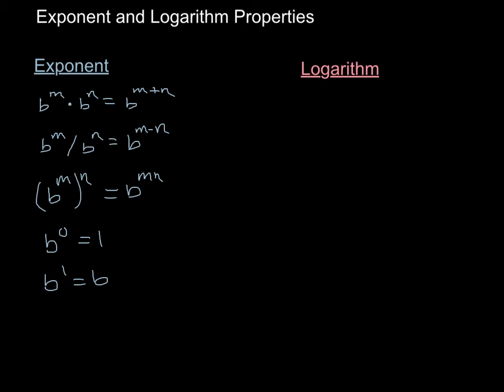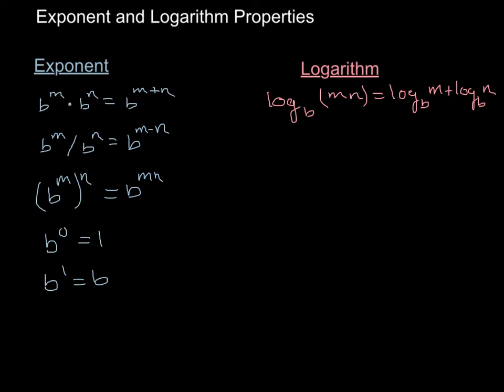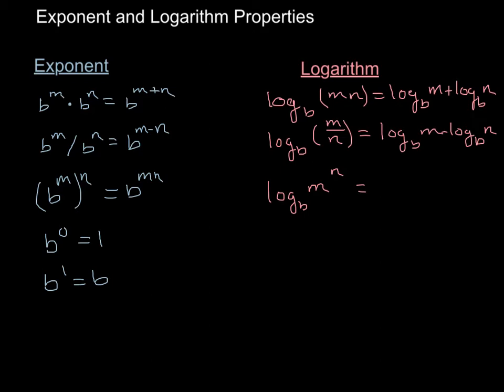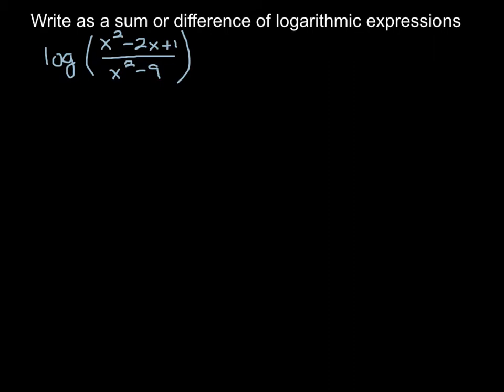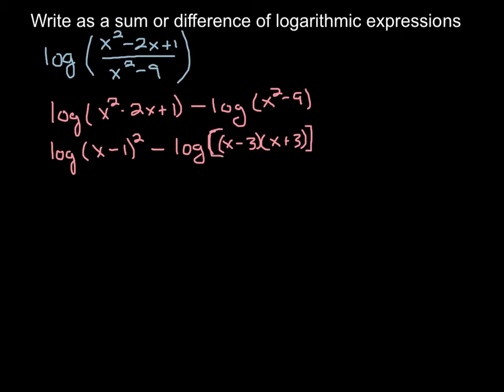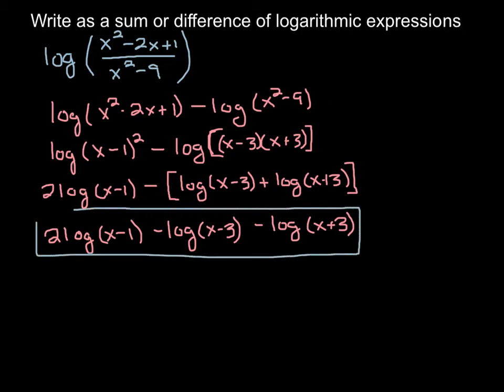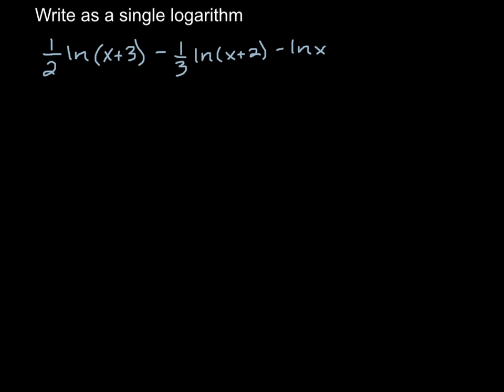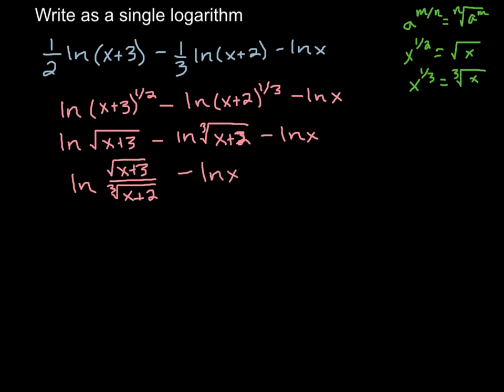Precalculus Log Properties